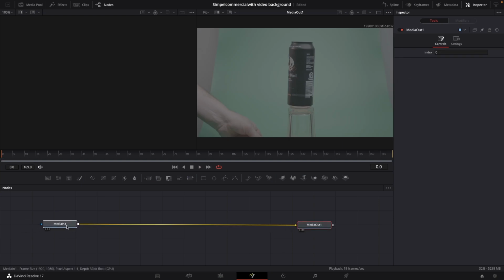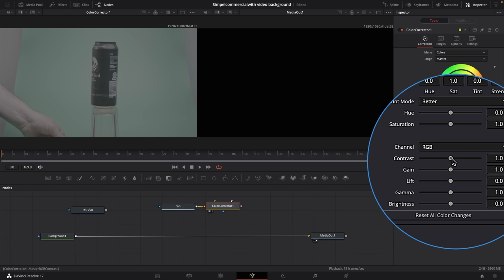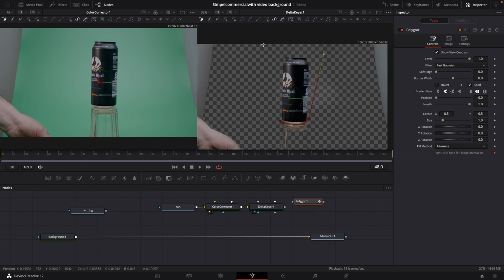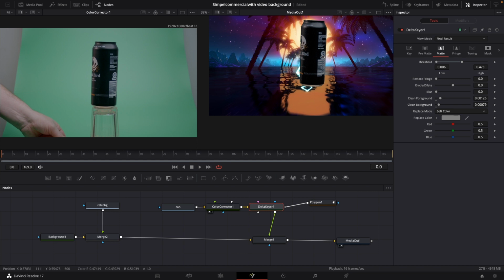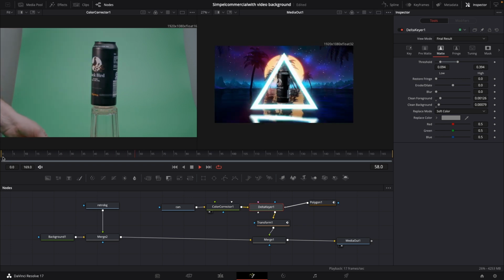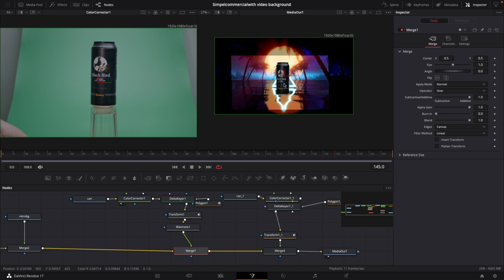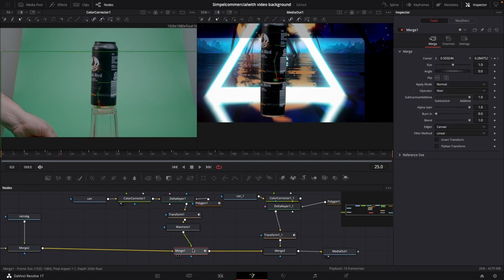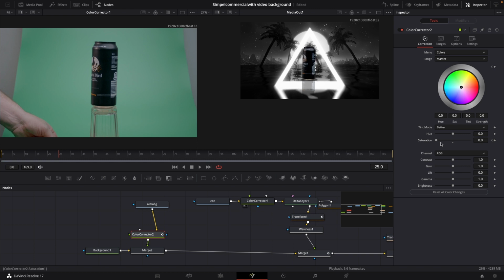Making a Retro Commercial with BMPCC 6k Pro and DaVinci Resolve 17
In this video we will start making a retro commercial with BMPCC 6k Pro and DaVinci Resolve 17. If you want so see other commercial BTS see this one

00:00 - intro
00:33 - This is what we are making
00:43 - BTS
01:25 - In Davinci Resolve
01:51 - In Fusion- the setup
02:53 - Simpel Color ajustment
04:03 - Green Screen
06:55 - Can Animation
08:32 - Wave Reflections
12:51 - Collor shift effect